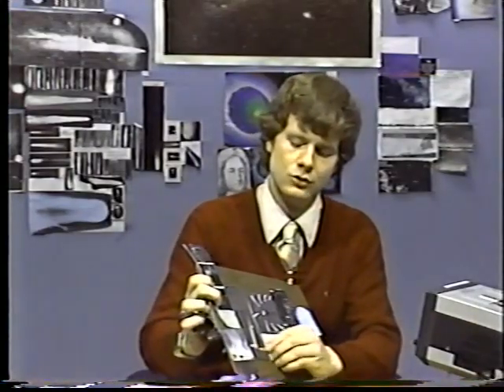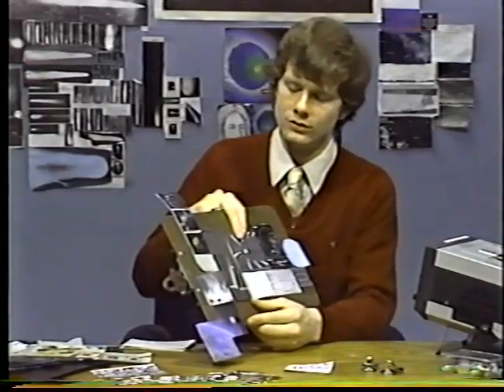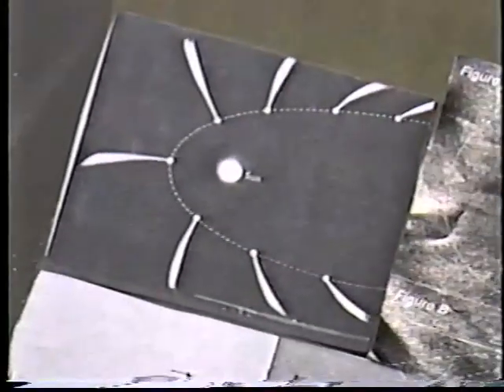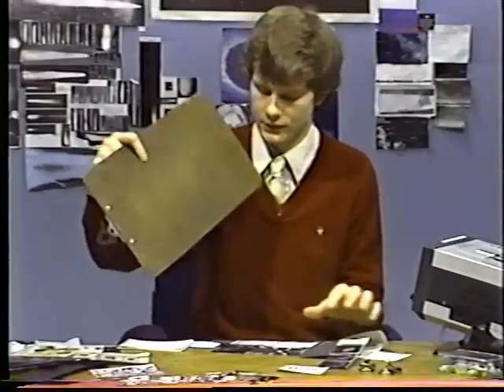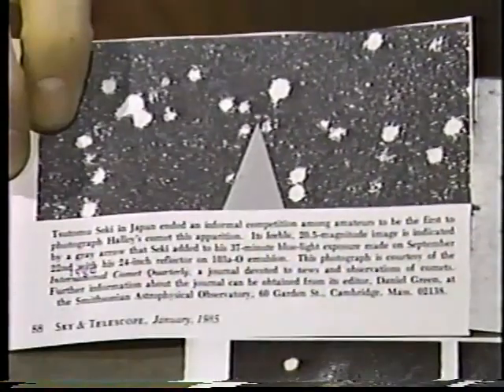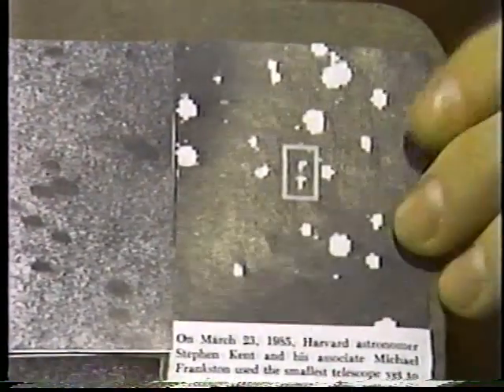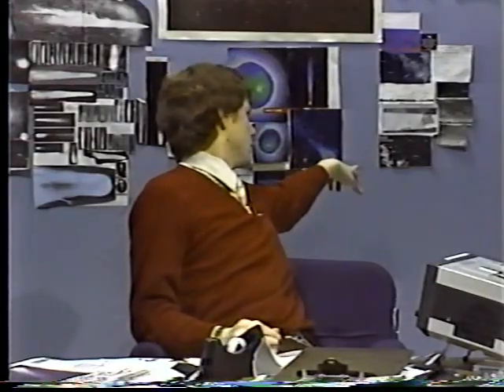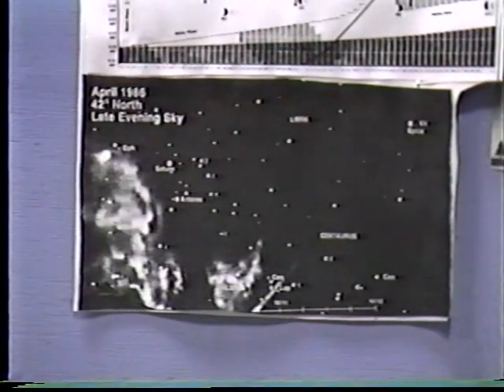John Horrigan: Halley's Comet - March, 1986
John Horrigan lectures on Halley's Comet in March of 1986.